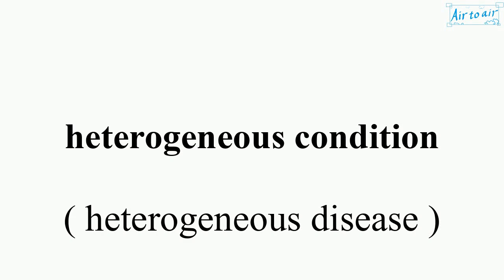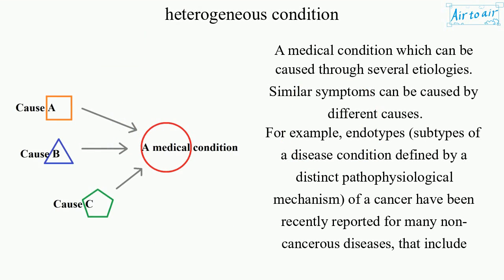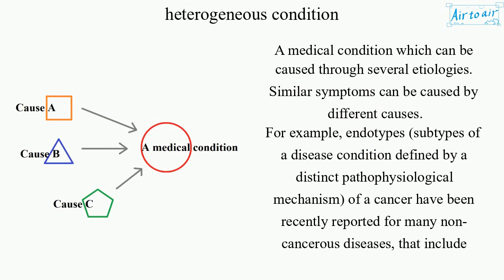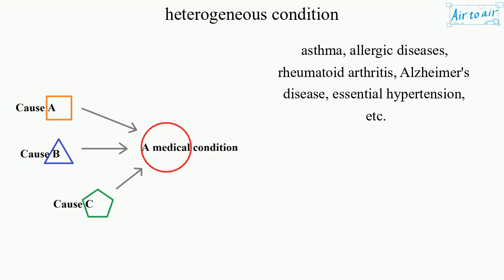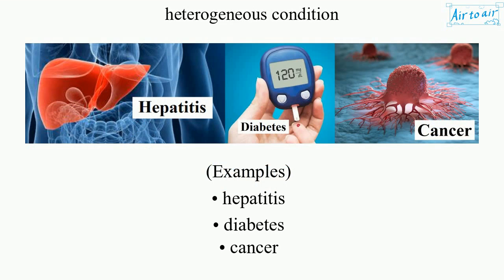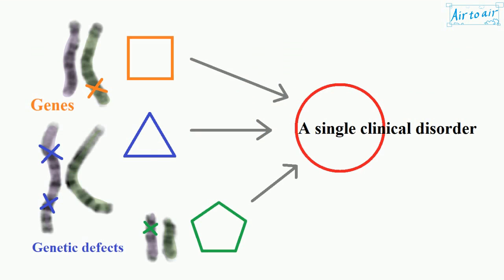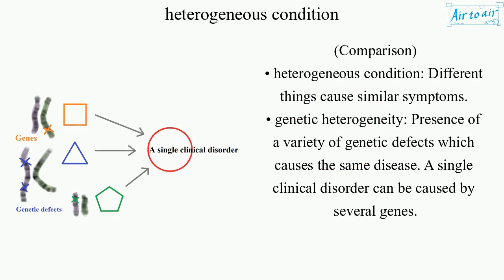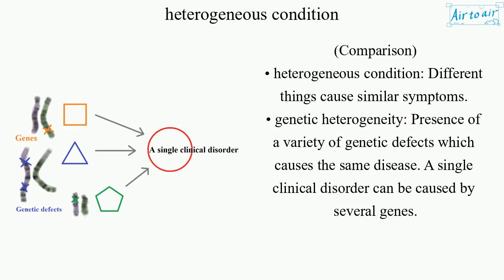heterogeneous condition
(heterogeneous disease)

A medical condition which can be caused through several etiologies. Similar symptoms can be caused by different causes.
For example, endotypes (subtypes of a disease condition defined by a distinct pathophysiological mechanism) of a cancer have been recently reported for many non-cancerous diseases, that include asthma, allergic diseases, rheumatoid arthritis, Alzheimer's disease, essential hypertension, etc.

(Examples)
• hepatitis
• diabetes
• cancer

(Comparison)
• heterogeneous condition: Different things cause similar symptoms.
• genetic heterogeneity: Presence of a variety of genetic defects which causes the same disease. A single clinical disorder can be caused by several genes.